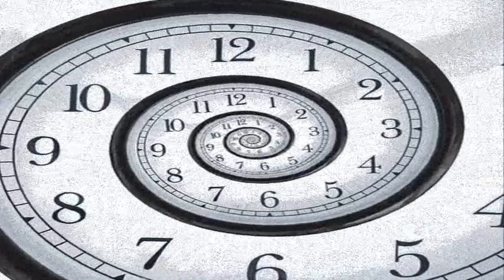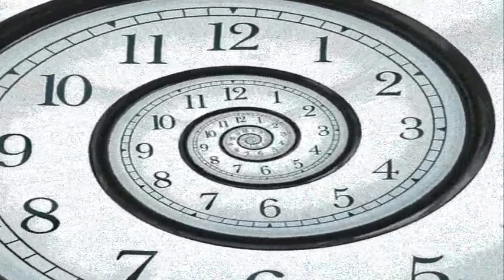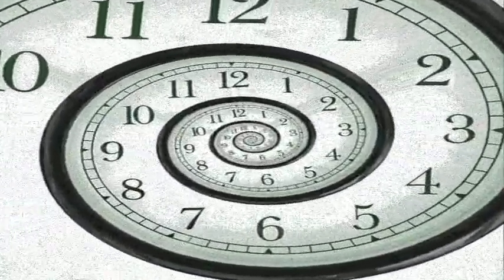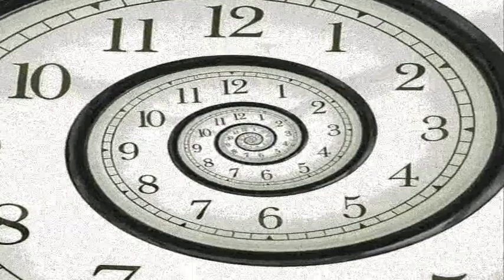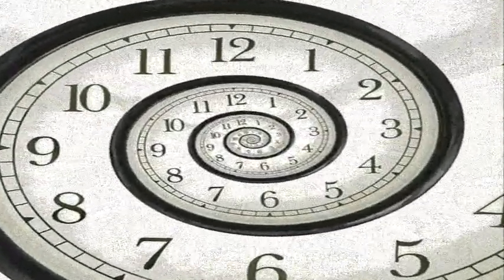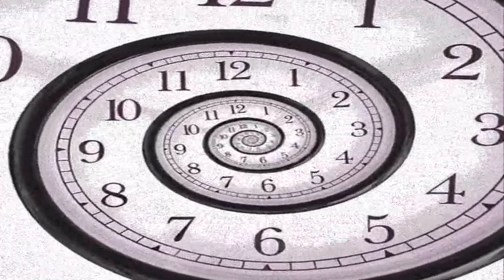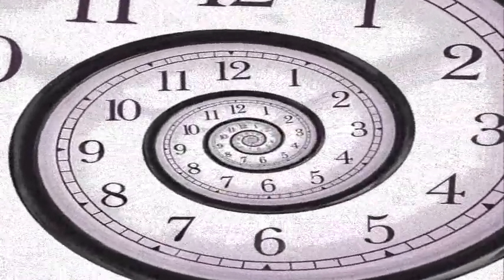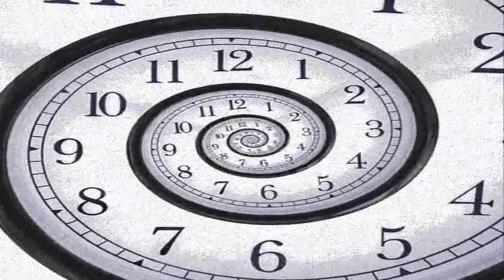tImE ft.Flip Flop Smith-Official Video